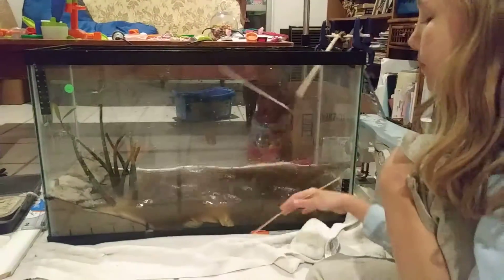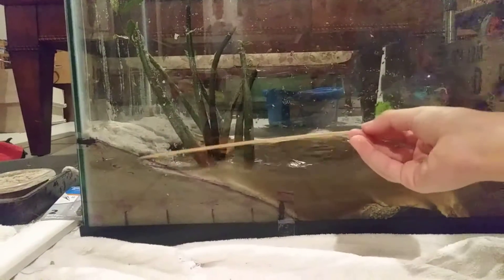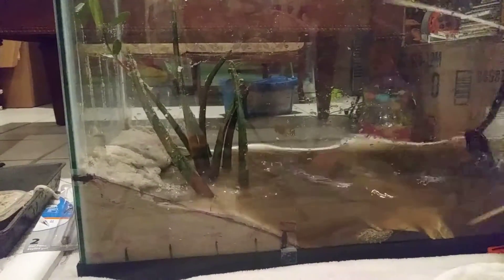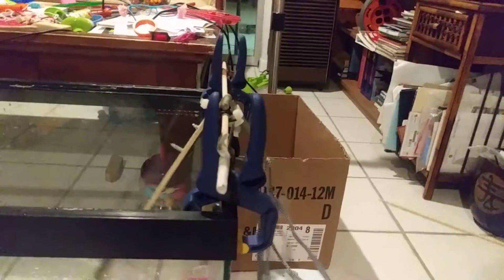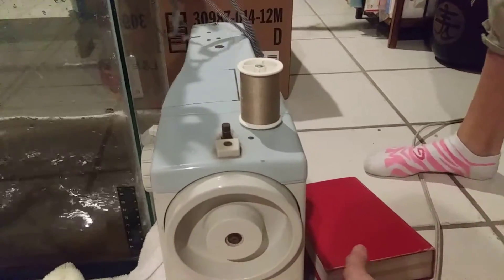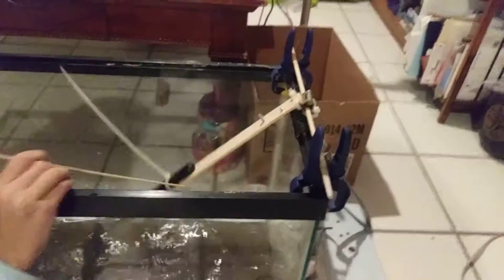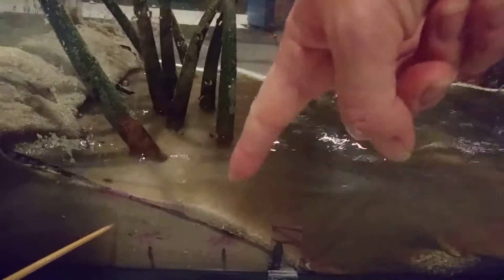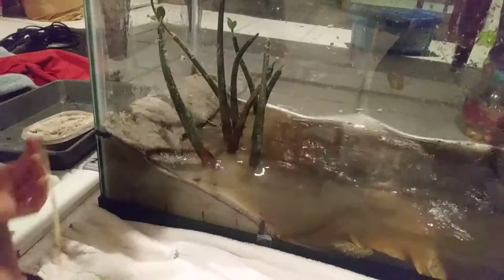Living Shoreline Science Project